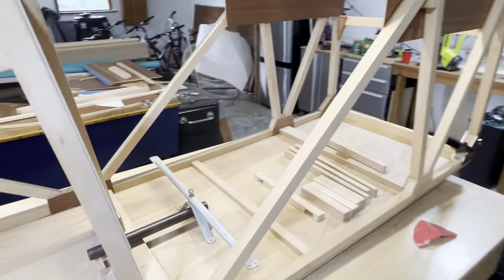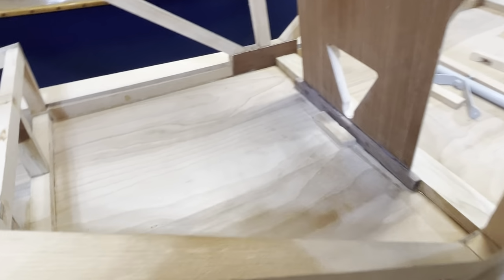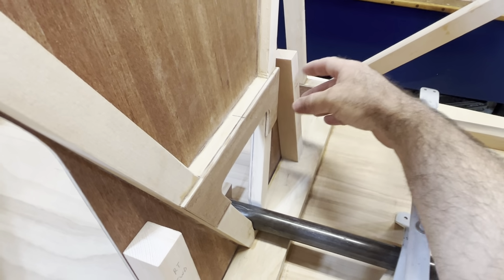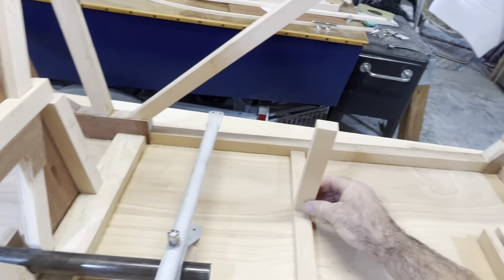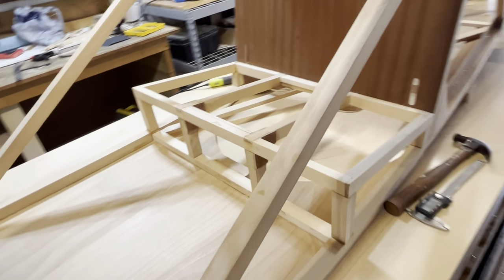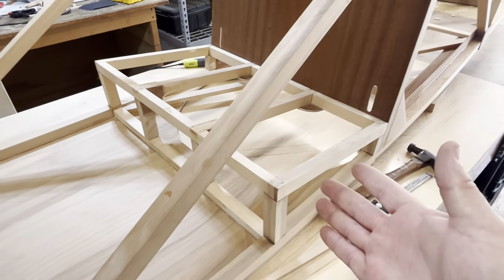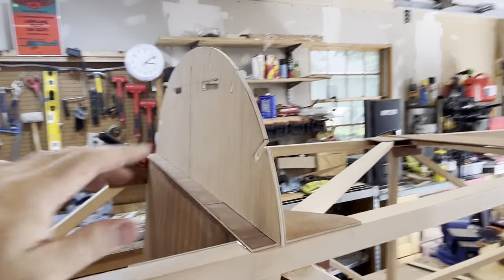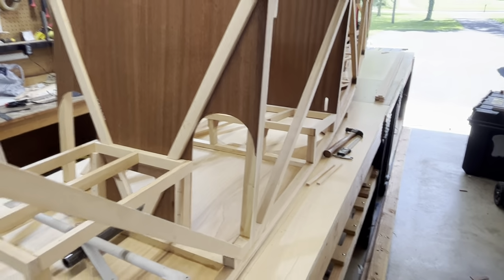Pietenpol Air Camper Build #28 - Seats & Misc June 2022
Comments from last video were positive and asking for a longer video.  So here it is.
Started building in January of 2021.  Hope to be done by 2026.
Links to my Tools & Misc -
System Three T-88
Flush cut saw 5inch
Japanese Dozuki
Belt and 6 in. Disc Sander
Ryobi Lion Router
Legs of my Workbench
My 6" Vice
Lighting in Workshop
Tabletop clamps
LAKA Industrial Sheet Metal Shear
6" Vice Jaws Pads Covers
Positioning Squares
Dead Blow Hammers